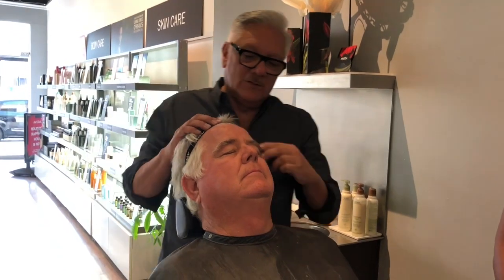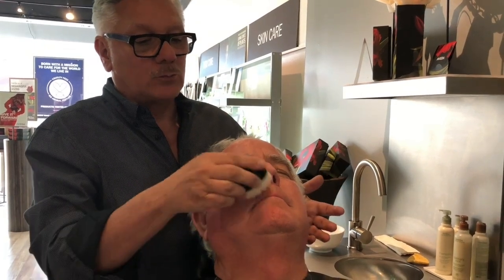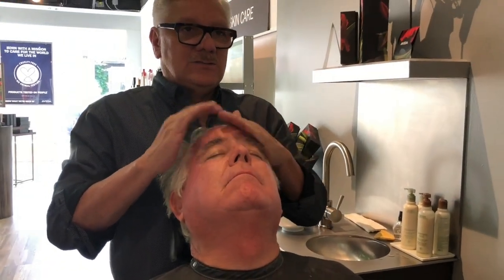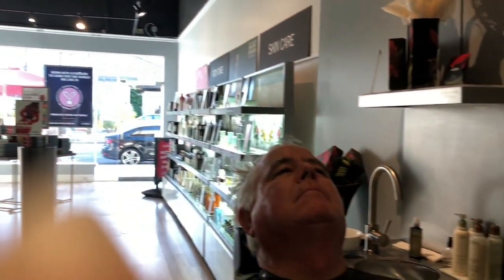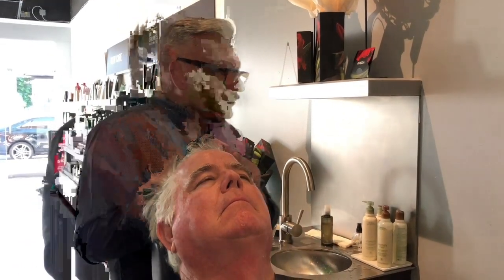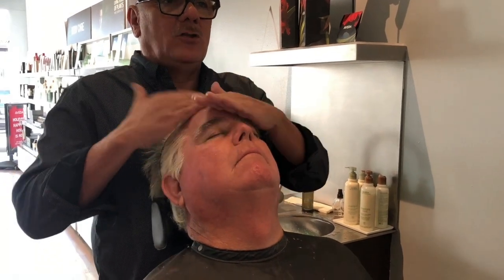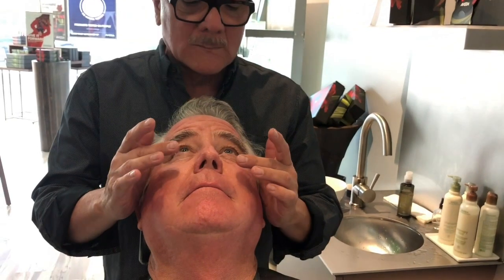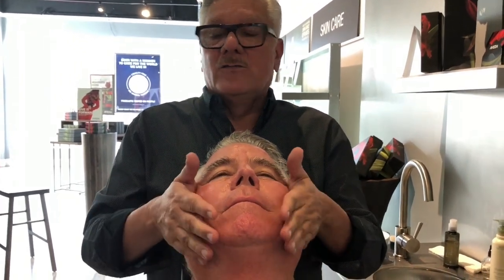MEN NEED FACIALS TOO!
We are visiting the Aveda store in sunny Palm Desert, California, where we'll share a demonstration of a simple skin care routine for men. In this video we learn about the importance of drybrushing, exfoliation, and preparation for a clean shave! Be sure to visit your nearest Alankara Aveda location for more tips on men's skincare! Thank you Robert Keeran for being such a great volunteer!